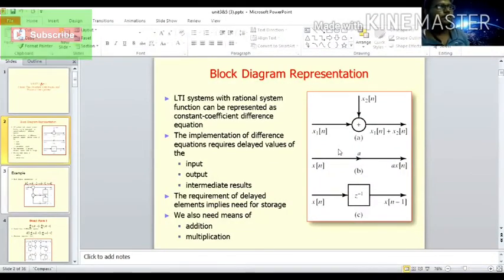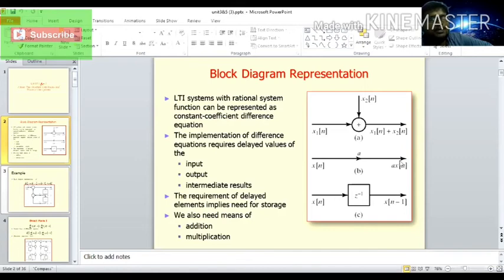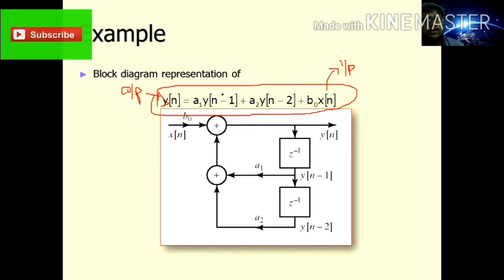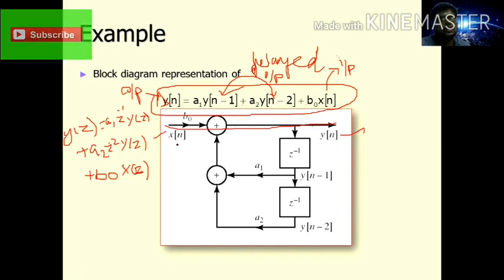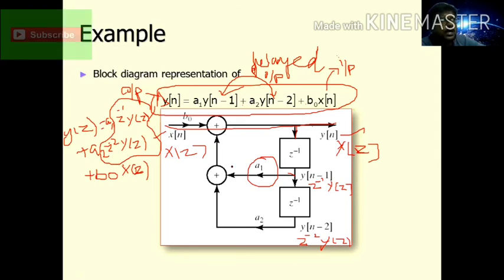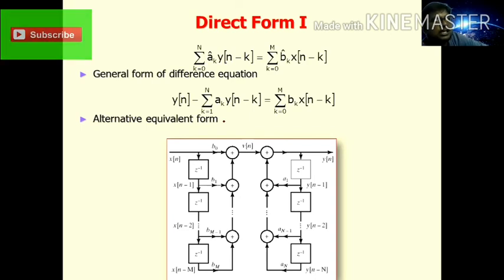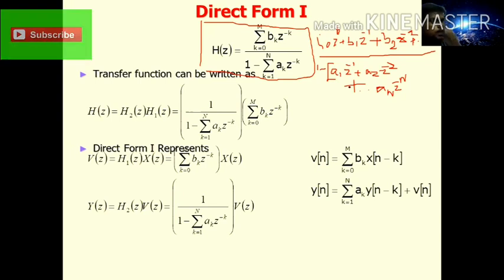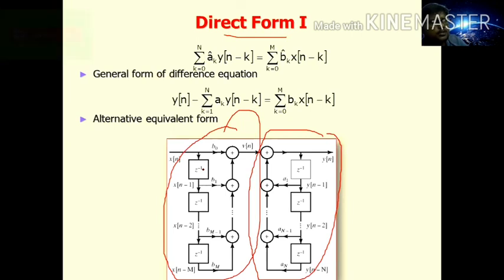Block diagram representation of LTI system